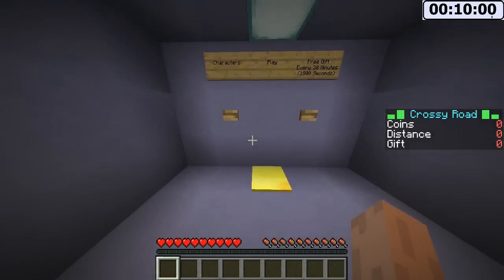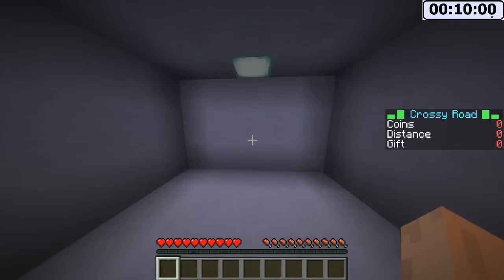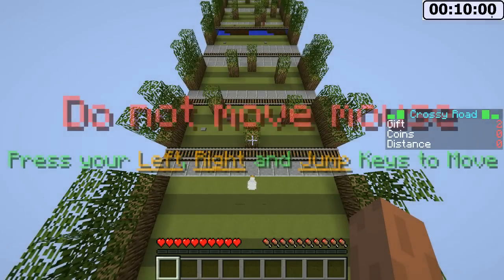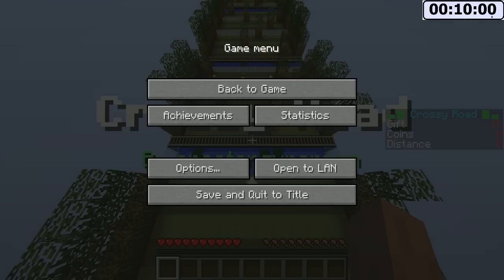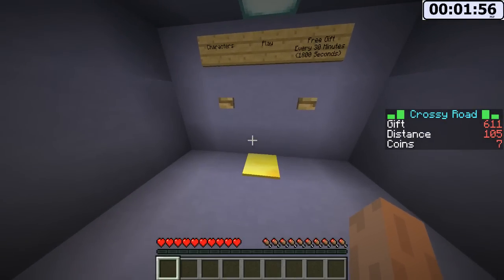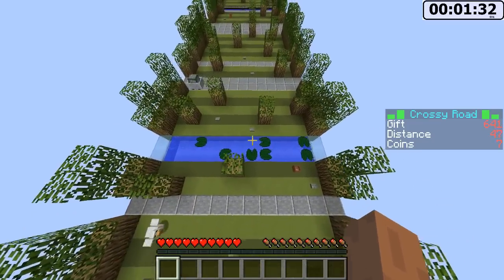Minecraft CROSSY ROAD V2 with Vikkstar Minecraft Challenge Mini Game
Minecraft Crossy Road V2. Minecraft Challenge Mini-Game. Enjoy!

My headset